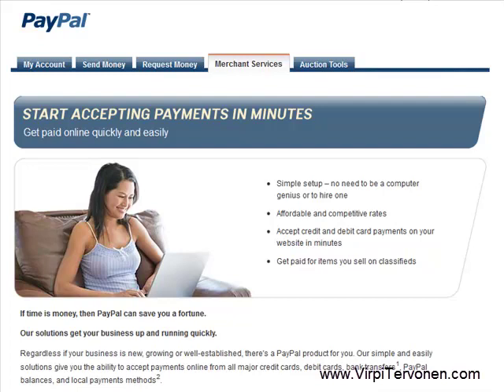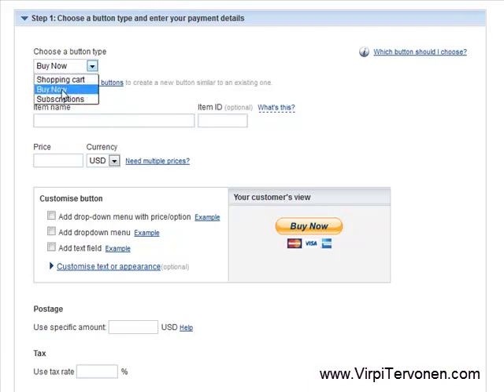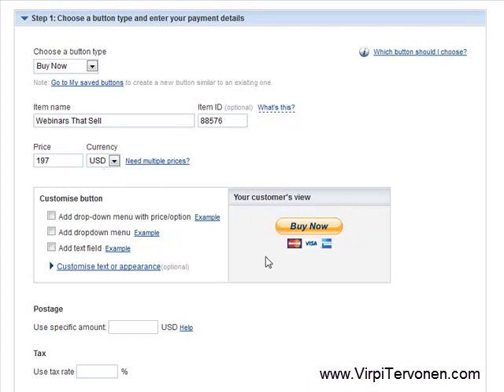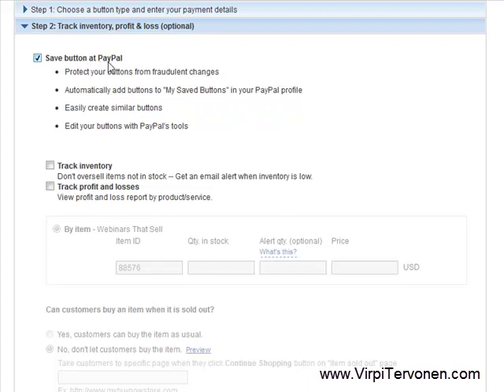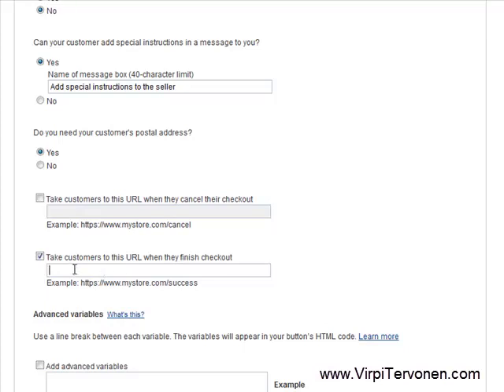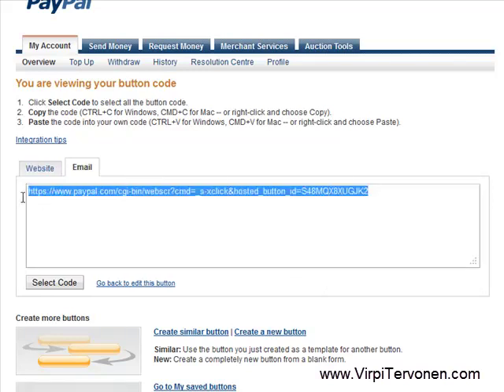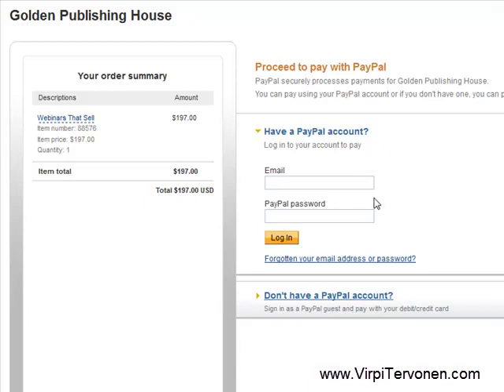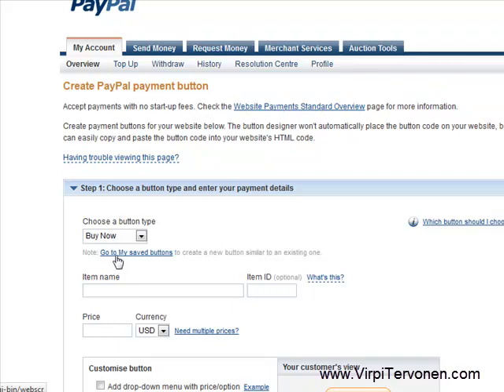How to Create a PayPal Payment Button | Collect Payments Online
In this video you'll learn how to create a PayPal payment buttons for selling single items online - suitable for digitally delivered and tangible products, and even live courses! You'll also discover how you can integrate your own payment button images with PayPal - and how to edit your already exixting PayPal payment buttons.